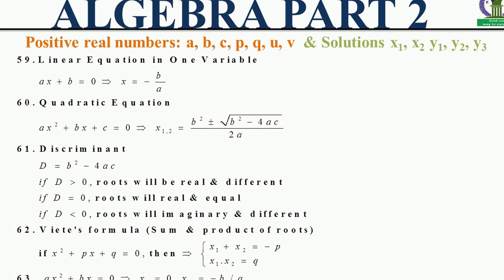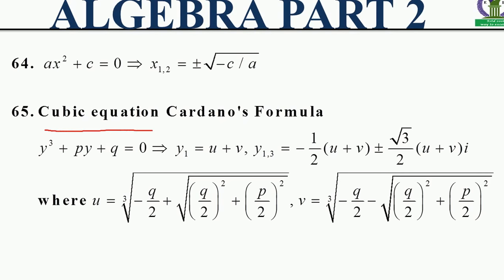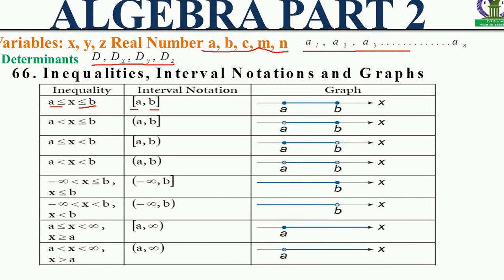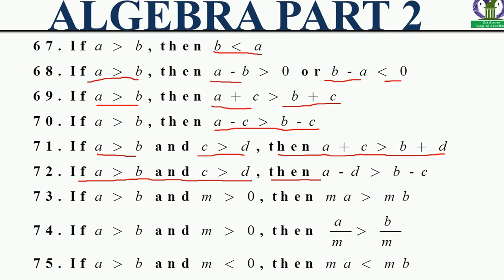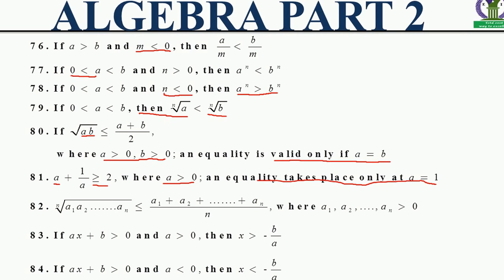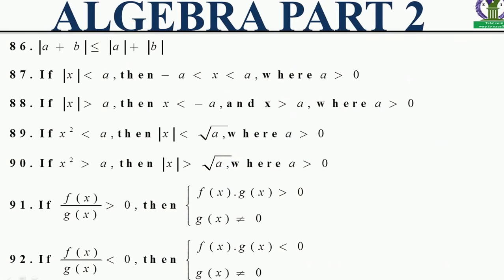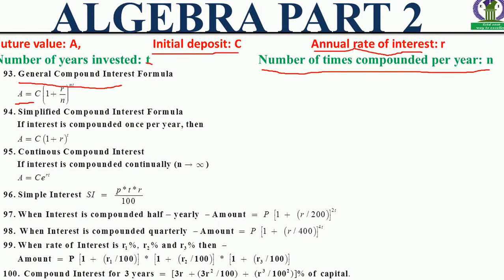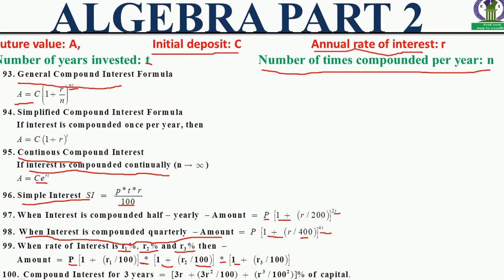Algebra important formula Part 2/बीजगणित का हल करने का सबसे आसान तरीका ! आपने पढ़ा क्या?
This video has important formula related to Algebra Equations, Inequalities, Compound Interest are presented in good manner so they easily remember to every one.